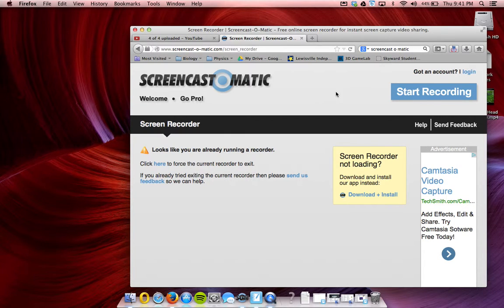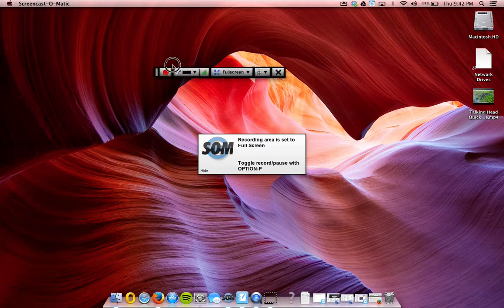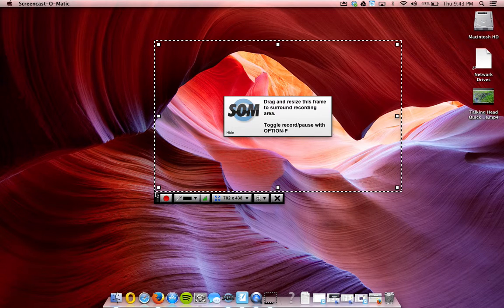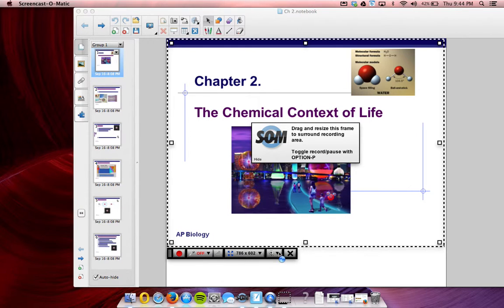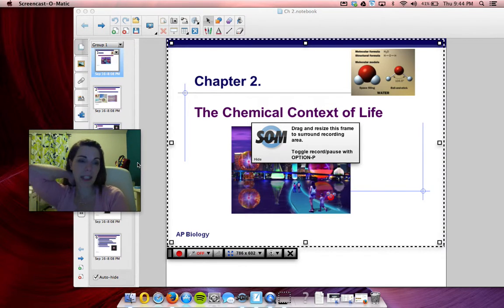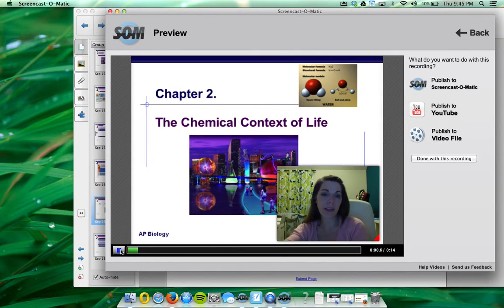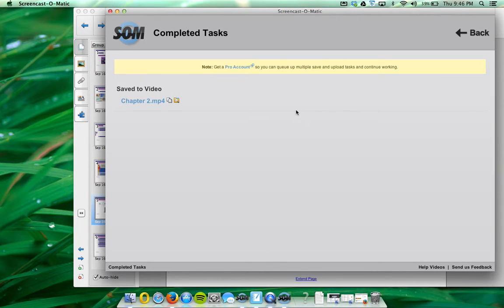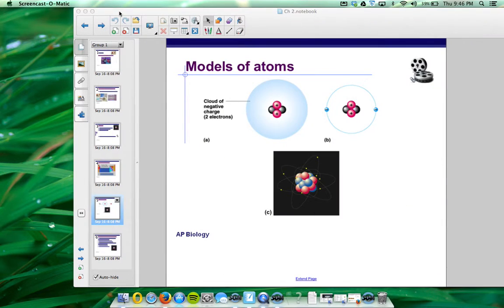Screencast O Matic